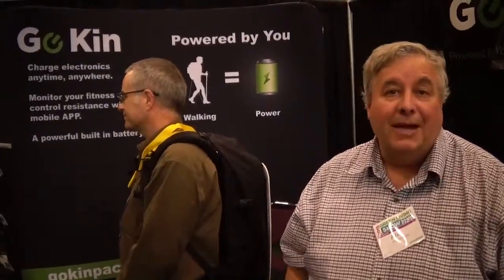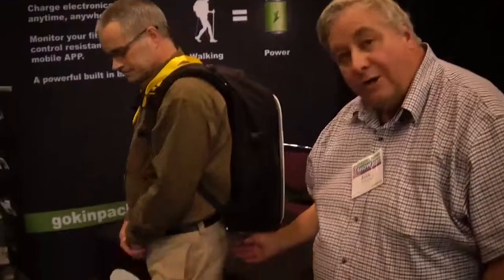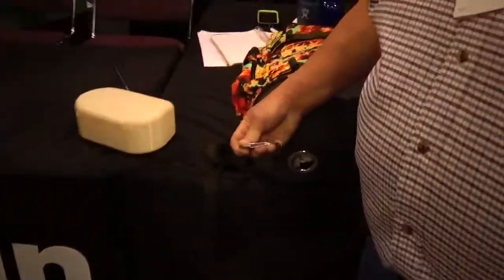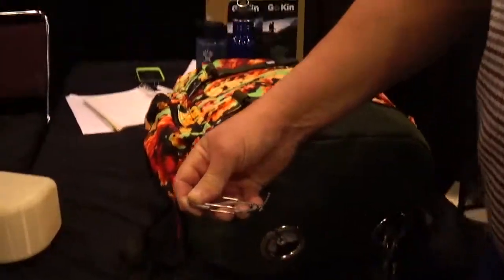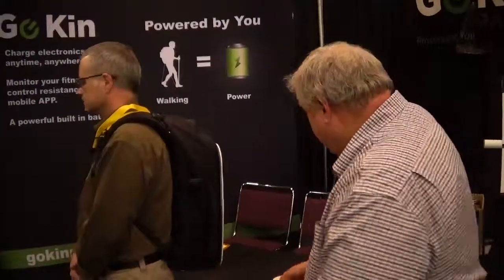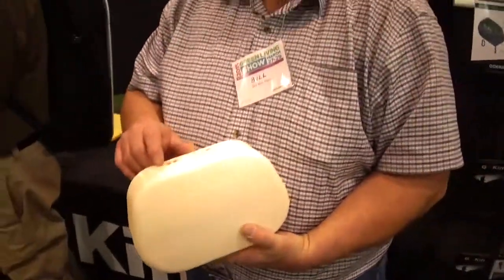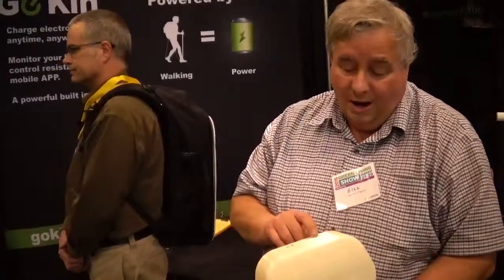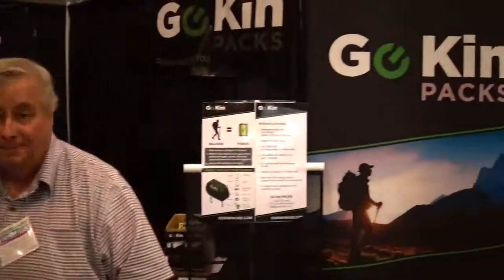walking recharging device @ Green Living Show 2015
charge your own electronics anytime, anywhere by wearing this device attached to your ankle.

@ the Metro Convention Center, Toronto, On.